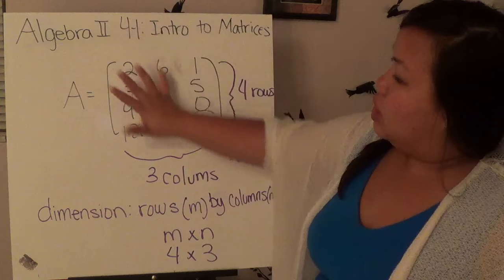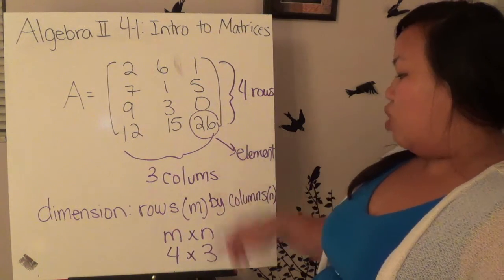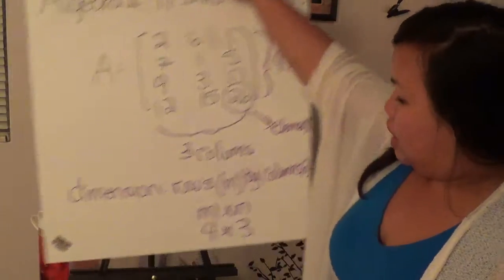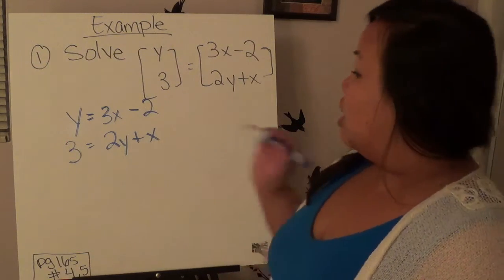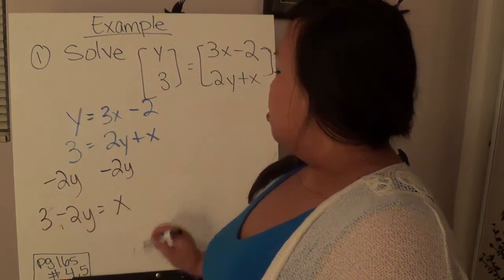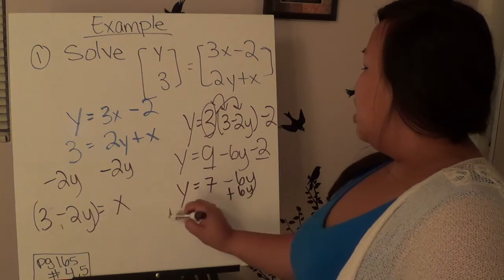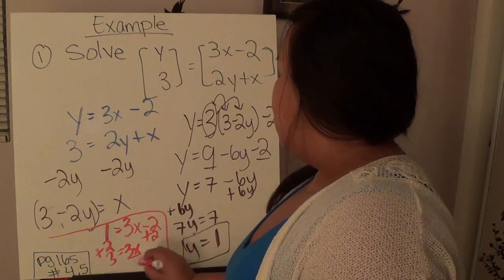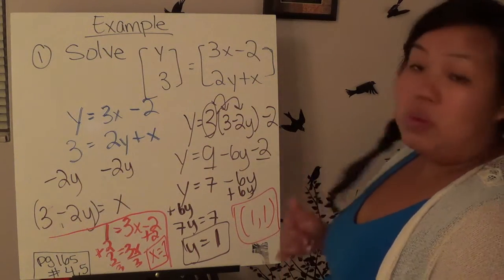Algebra II 4.1 - Introductions to Matrices